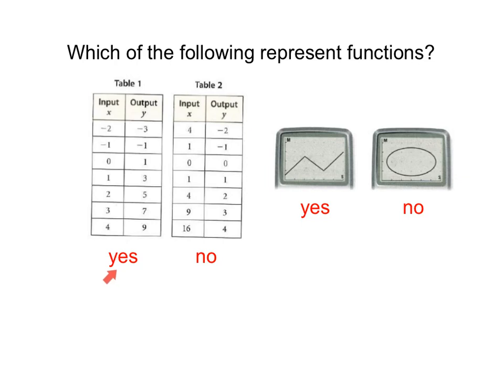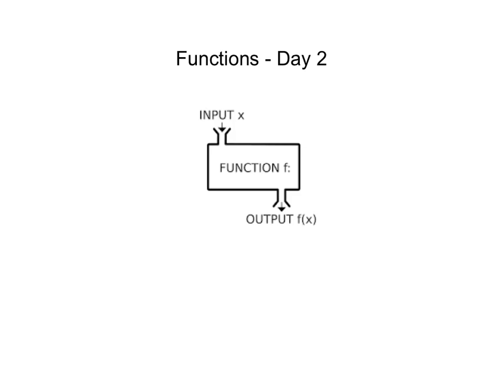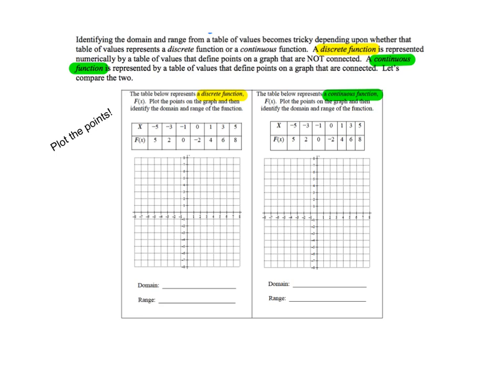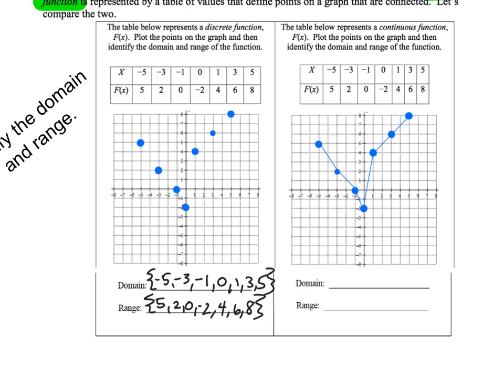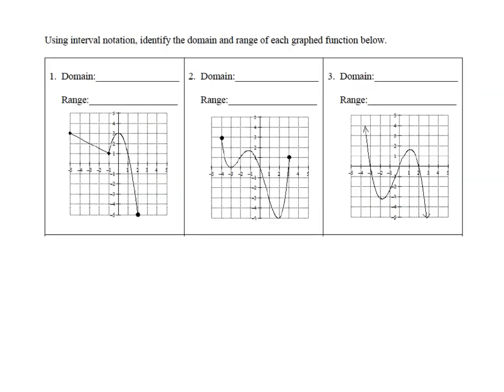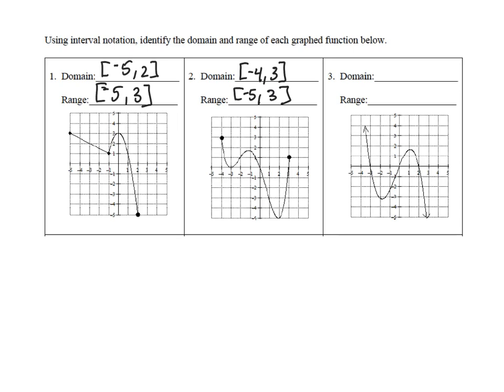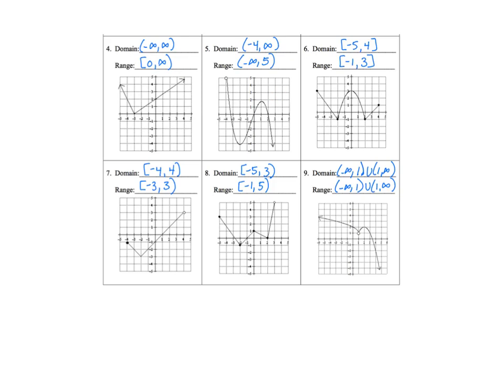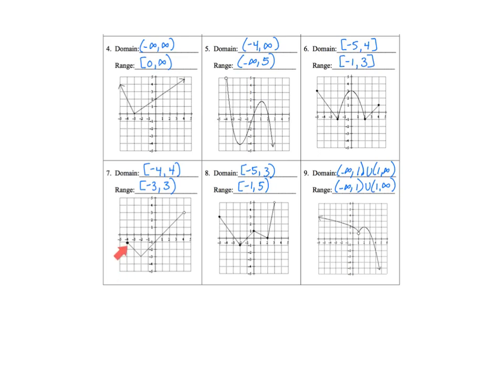Functions Day 2